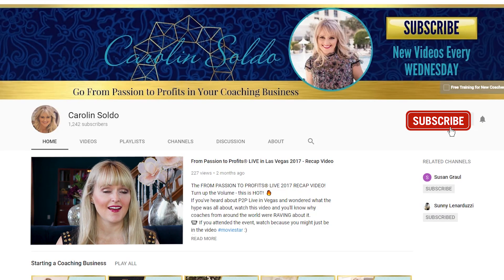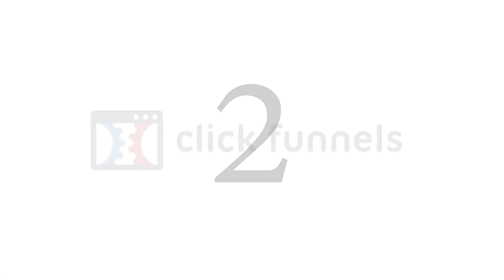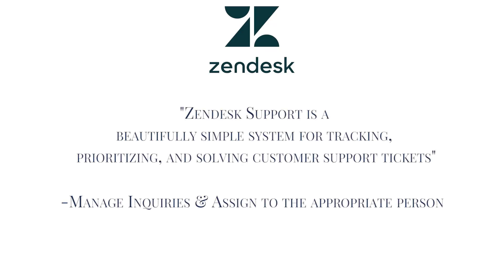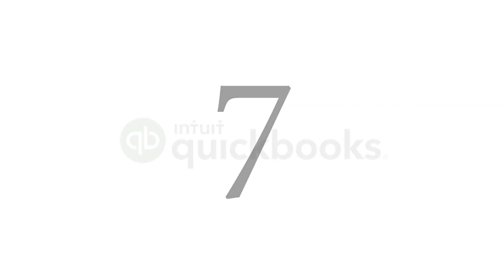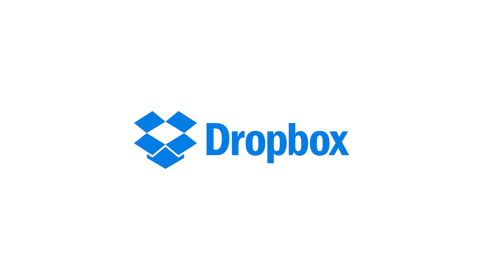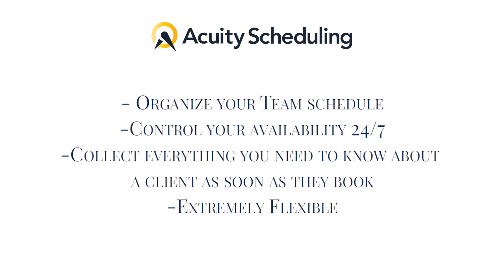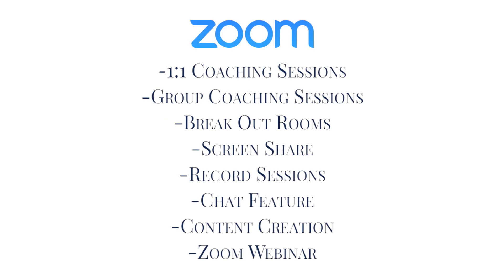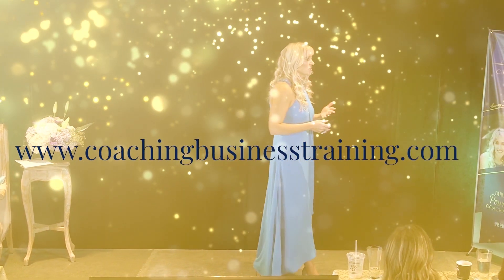BUSINESS TOOLS FOR COACHES - MY FAVORITE SYSTEMS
BUSINESS TOOLS FOR COACHES - MY FAVORITE SYSTEMS // Carolin Soldo

If you’re overwhelmed by the number of business software options out there, have no fear.  In this video, I will show you the best business tools for your coaching business!  These systems have helped me streamline and organize every aspect of my online coaching business.  From productivity and design tools, to email management and CRM systems - I’m going to take you behind the scenes in my business and show you the best paid and free software to take your coaching business to the next level!